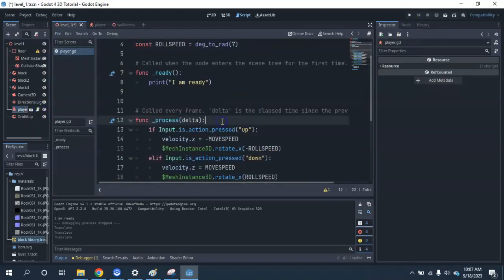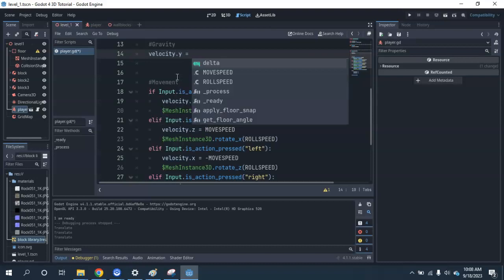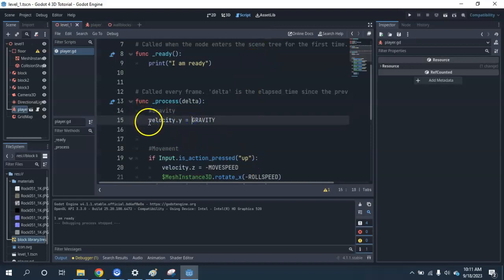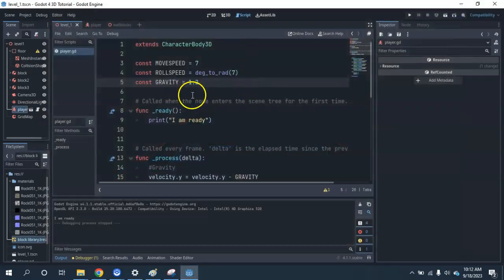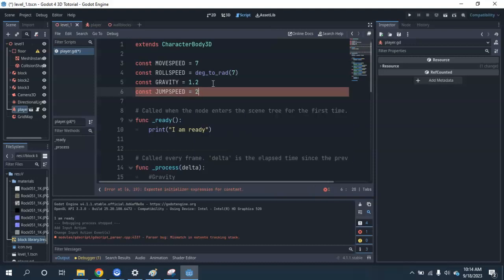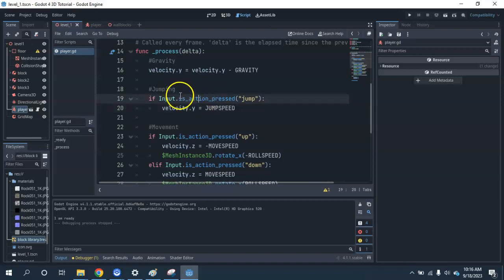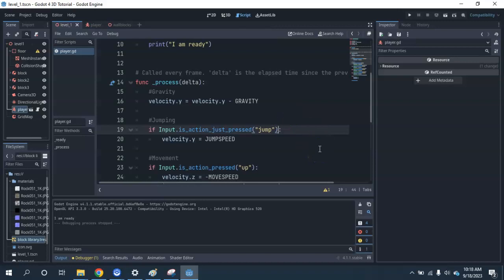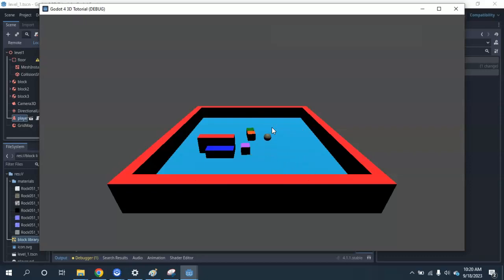Godot 4 3D - Jumping and Gravity